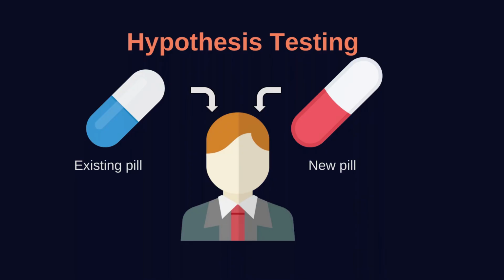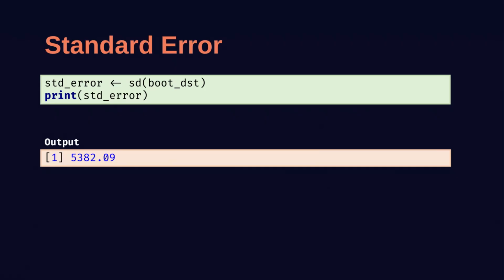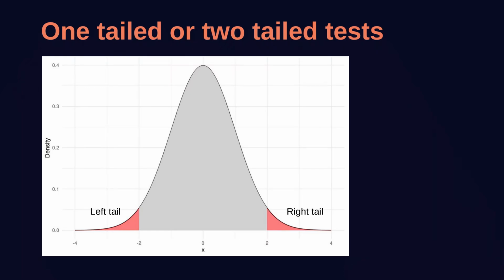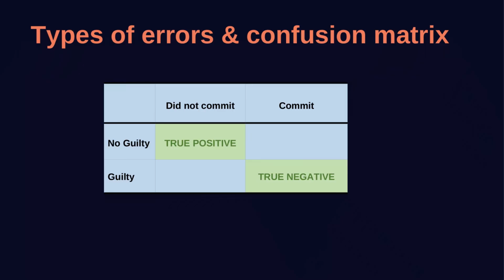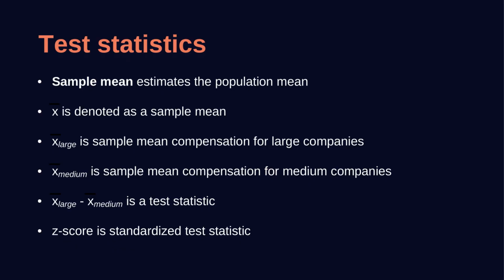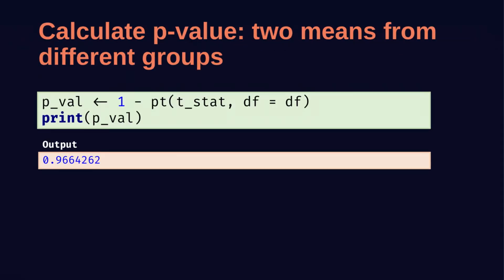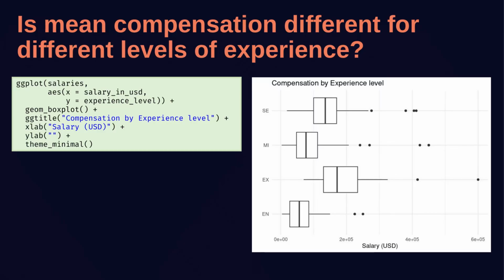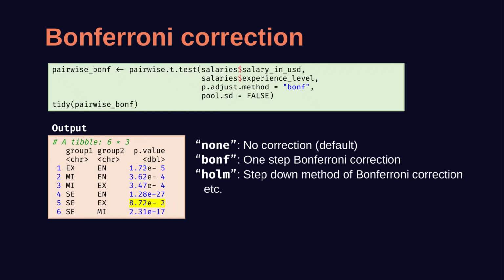Hypothesis Testing in R | Tidyverse, broom | Part I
In this video, we dive into Part I of a two part video series on Hypothesis Testing in R using powerful libraries like tidyverse and broom.

Topics Covered:
1. One sample tests
2. z-score and z distribution (standard normal distribution)
3. Bootstrap Distribution
4. Two sample tests (paired and unpaired)
5. t-test and t-distribution
6. p-values and significance
7. Setting up hypothesis
8. Testing hypothesis
9. Analysis of Variance (ANOVA)

Chapters:
0:00 Introduction
1:22 One Sample Tests
3:00 Bootstrap Distribution
4:37 Standard Deviation and Standard Error
5:04 z-score
6:15 z-distribution/ Standard Normal Distribution
6:47 Null Hypothesis and Alternative Hypothesis
9:36 Concepts of t-tests and p-values
12:13 Concepts of statistical significance
14:13 Type I and Type II Errors and Confusion Matrix
16:20 Two Sample Tests
19:06 t-test statistics
21:03 t-distribution
22:39 Degrees of Freedom
23:09 Unpaired t-tests
25:03 Paired t-tests
26:58 ANOVA (Analysis of Variance)
29:00 Pairwise tests